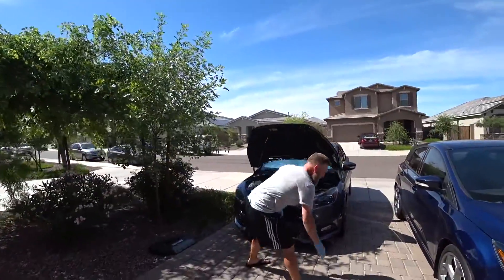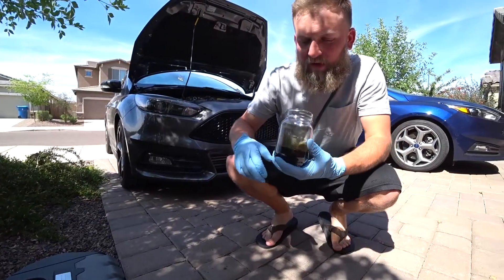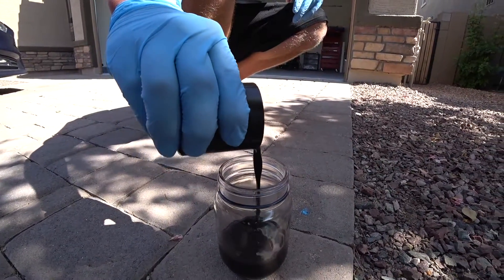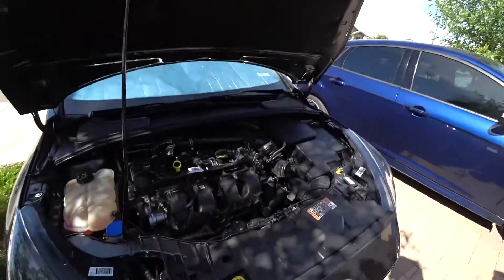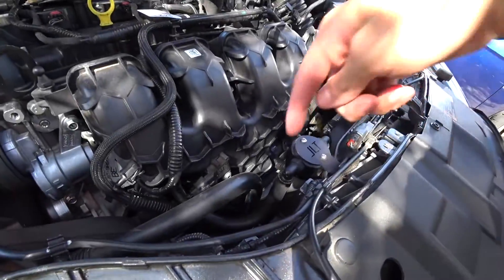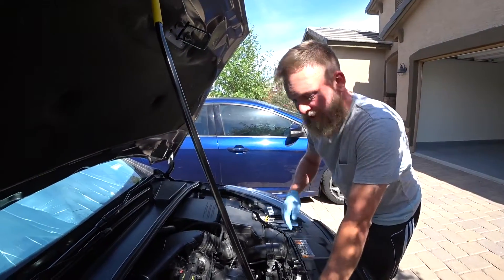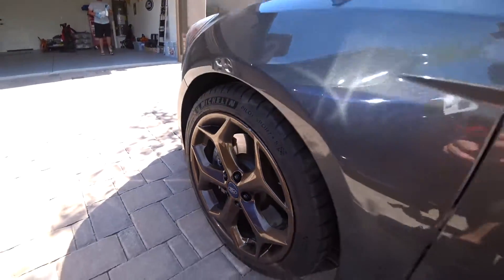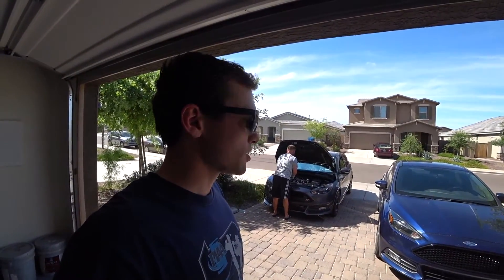Is it Worth Running an Oil Catch Can? (Focus ST)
This specific catch can is running on a 2015 Ford Focus ST from JST performance.